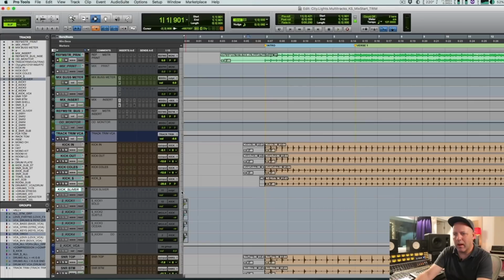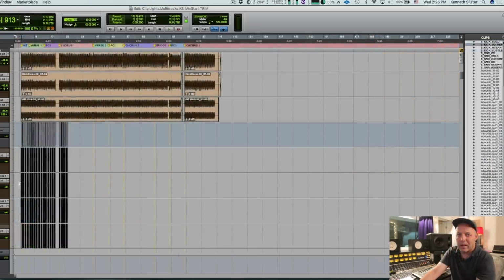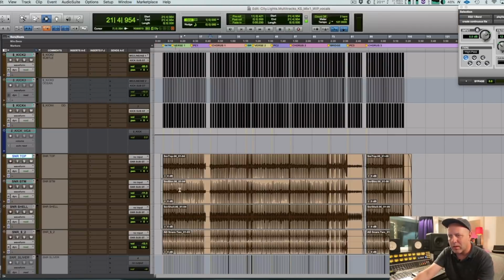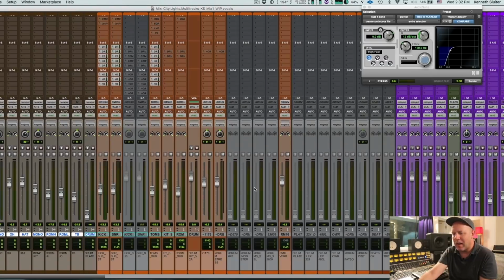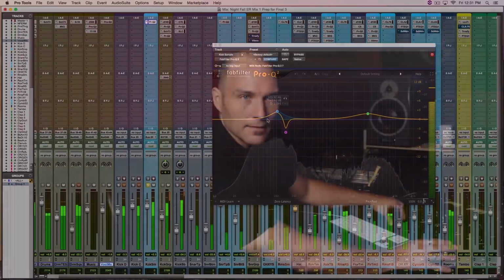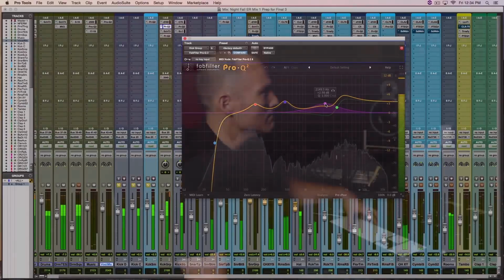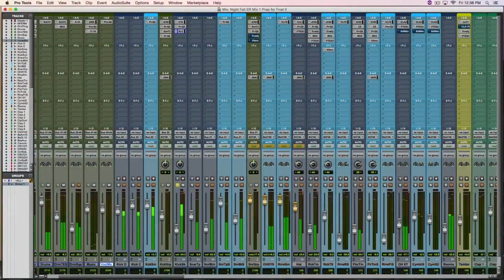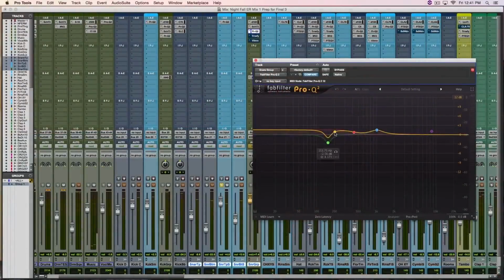Using Drum samples in Pop/Rock w/ Ken Sluiter & Erik Reichers - Warren Huart: Produce Like A Pro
Today we have 2 very special guests appearing on Produce Like A Pro! Mr. Ken Sluiter (James Blunt, Weezer, Augustines, Ok Go, Heart, Marc Almond, Jerry Lee Lewis) AND Mr. Erik Reichers (Bono, Snoop Dogg, Eric Benet, Ron Fair, Ryan Tedder and DJ Battlecat)

In this video, both of these incredible talents walk you through their techniques when it comes using drum samples in Pop Rock.

As you can see from the video, Ken and Erik explain every move they make in detail and gives you a deep understanding of their thought processes, so you can apply the same concepts to your future mixes.

If you’re serious about taking your Pop/Rock mixing skills to the next level, check out the Mixing Pop/Rock Bundle it will be the best thing you’ve done all year!